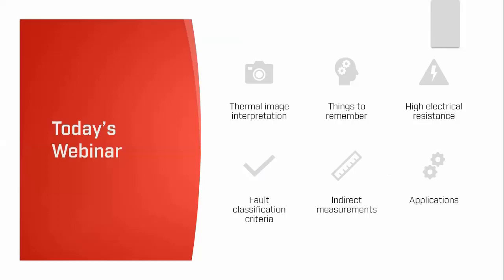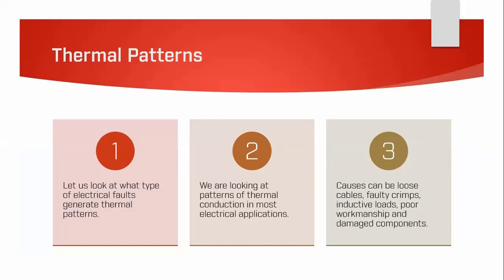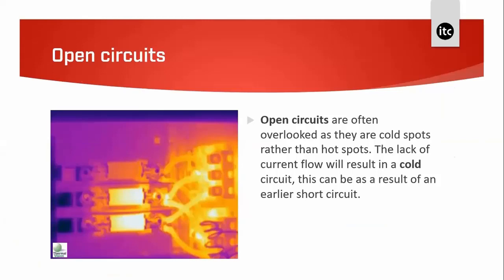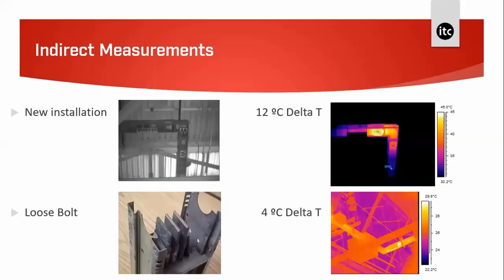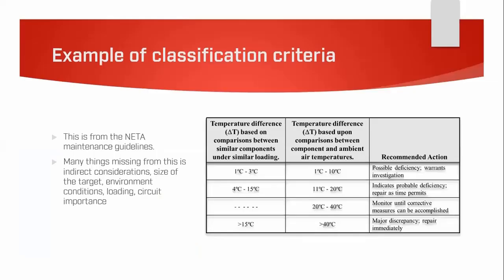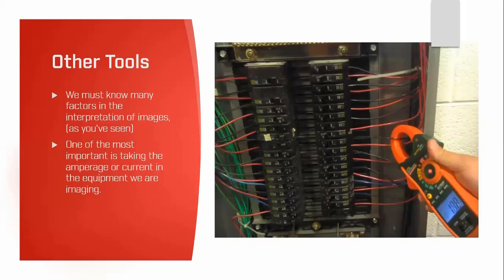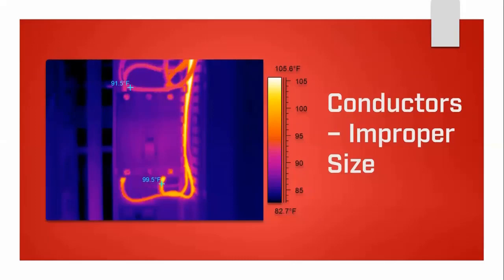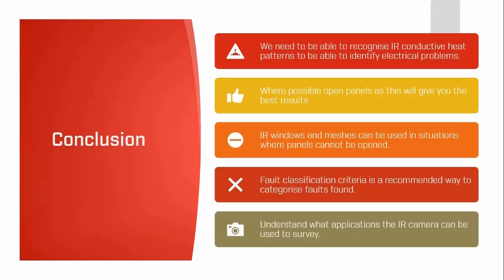Thermography and electrical applications